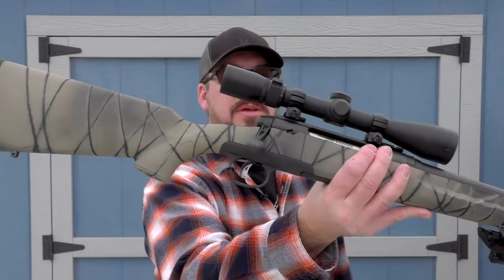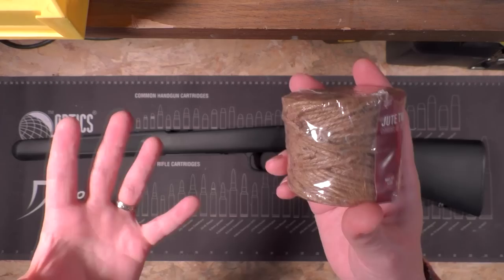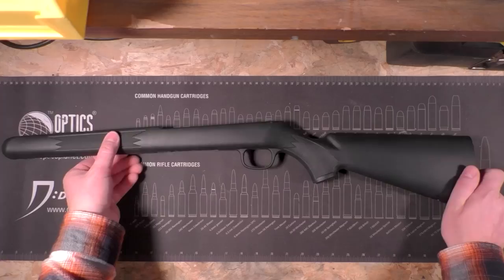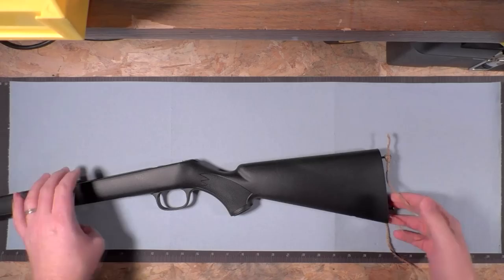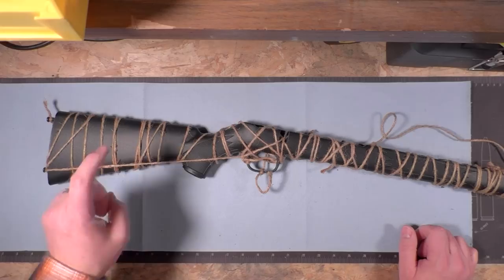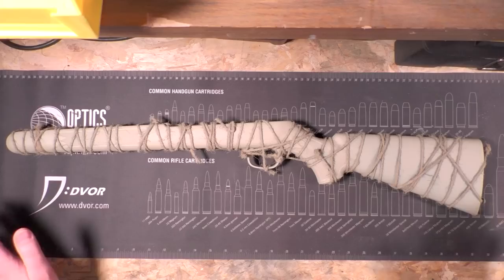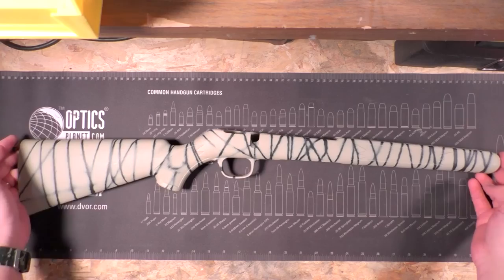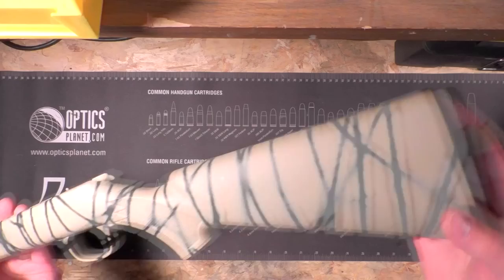The $8 Camo Paint Job for your Rifle Stock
Rustoleum Camo Spray Paint is just $4 here!

*Safety Notice: I am a trained, and certified Range Safety Officer, and am following established Range Safety rules in this video. For infotainment purposes only.